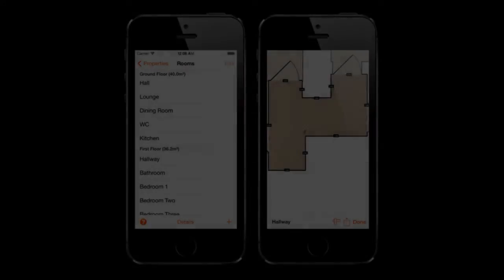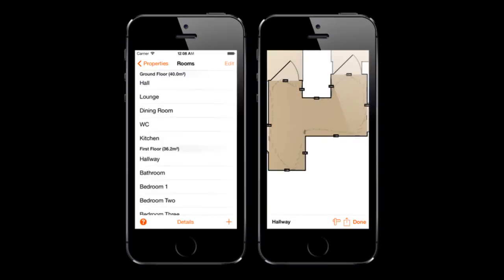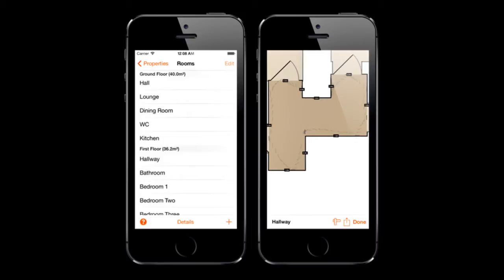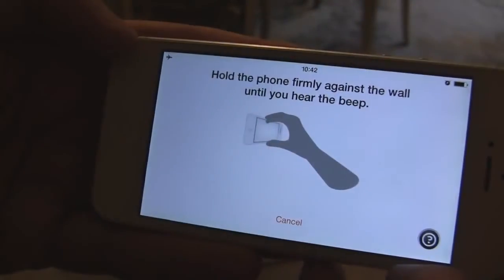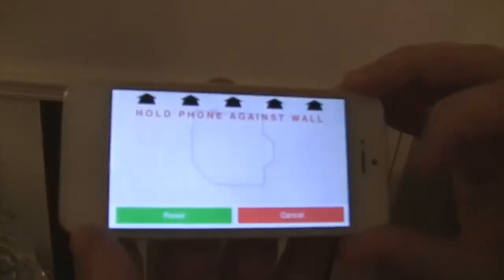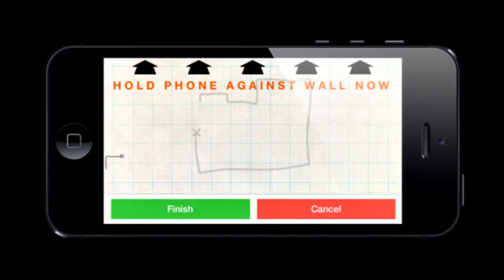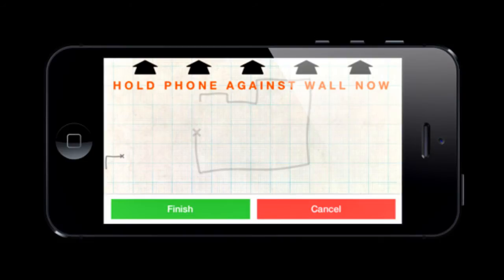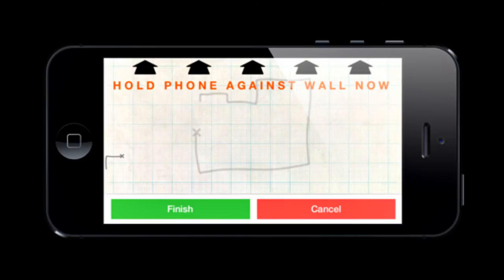An That App Creates A Floor Plan With Your iPhone On The Wall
What's up, in this video I will be telling you about this amazing app which is only available on iOS App Store. This app allows you to create a floor plan with your iPhone, iPad and iPod Touch but all have to be on iOS 7.